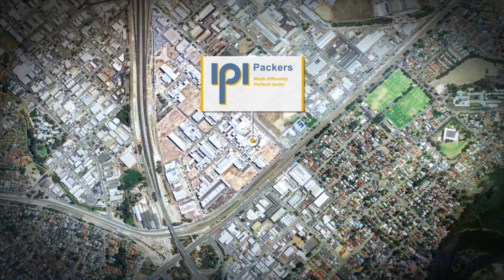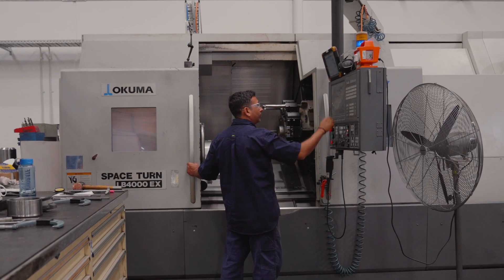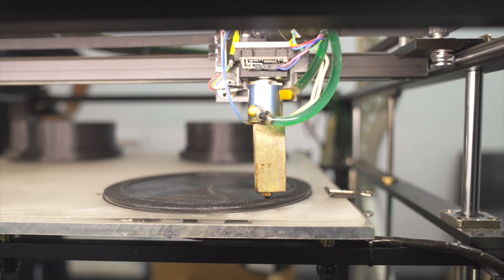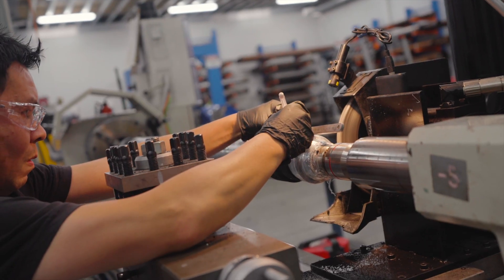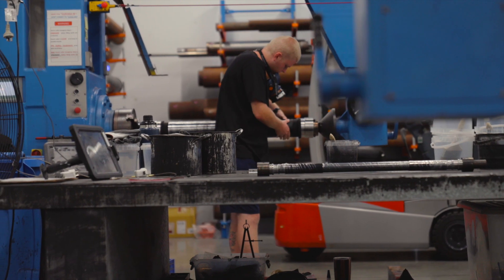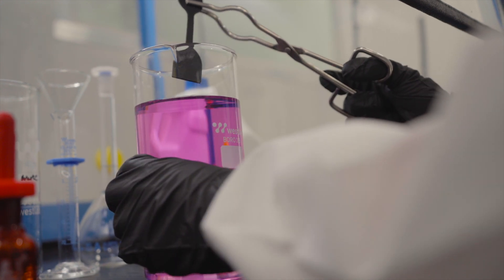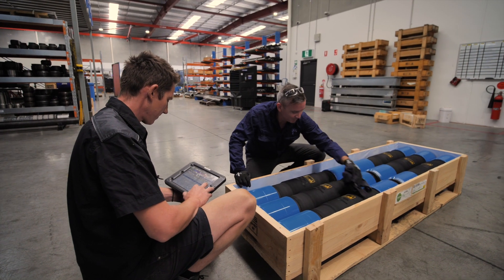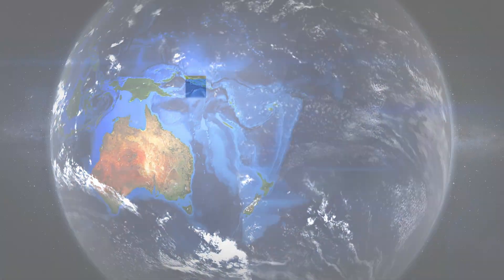IPI Packers Engineering and Manufacturing Headquarters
IPI is proud to showcase our purpose-built inflatable engineering and manufacturing headquarters in Perth, Western Australia. Having the industry's' most modern facility for inflatable packer design and production truly offers our valued customers an efficient, effective, and responsive solution to both standard and customized designs. Let us show you how IPI packers are made differently to perform better.